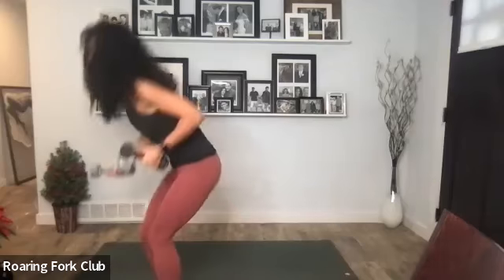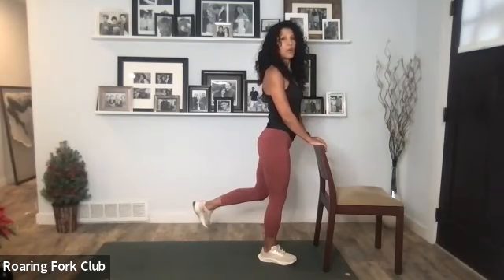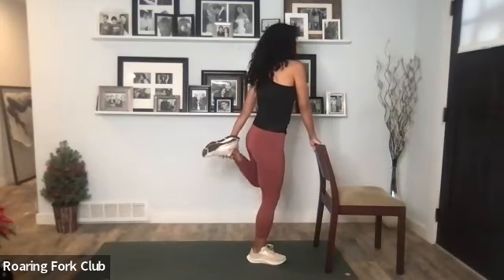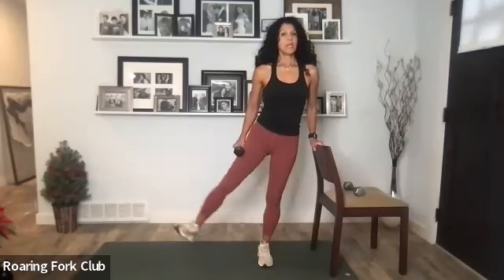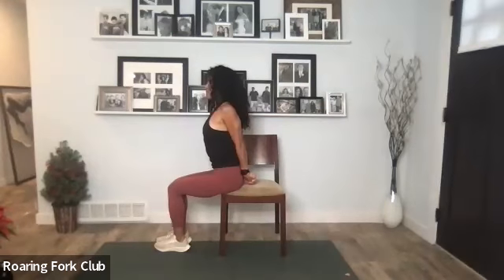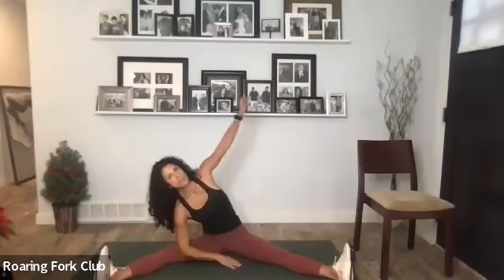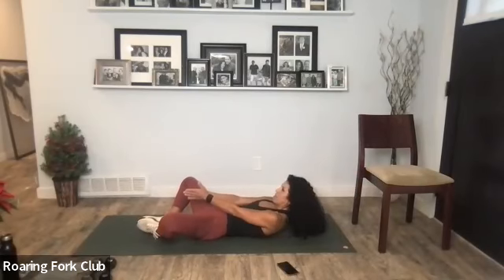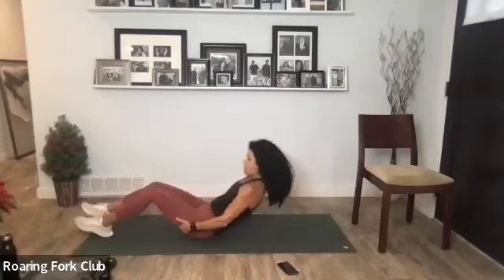Nasim's Beginning Strength & Balance 12/1/21